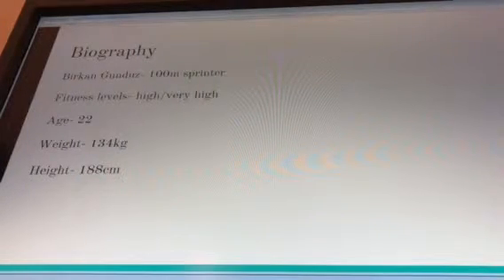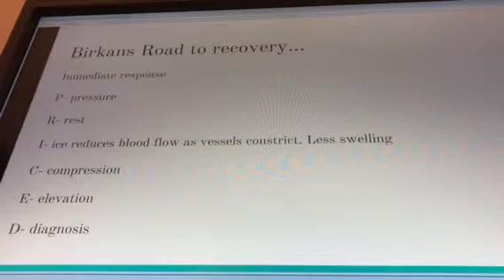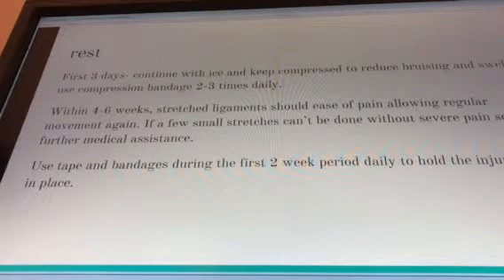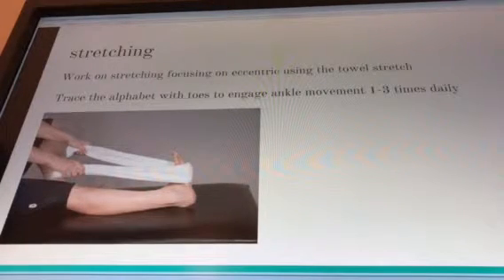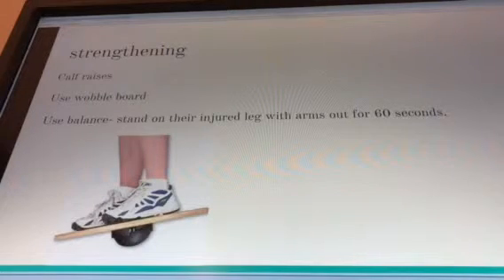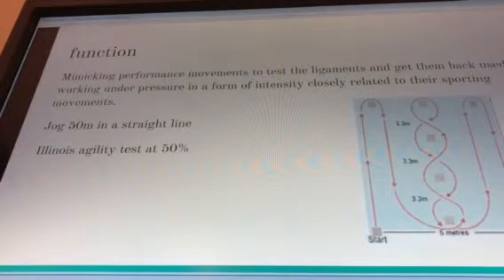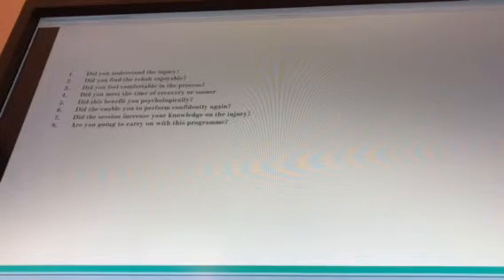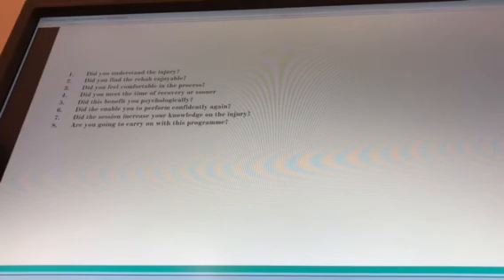Injuries 3 part 2